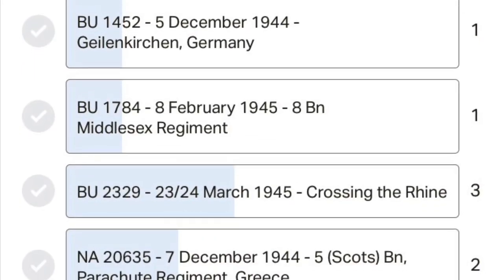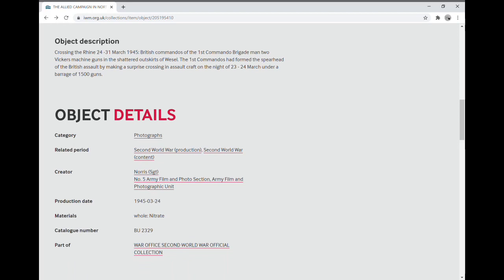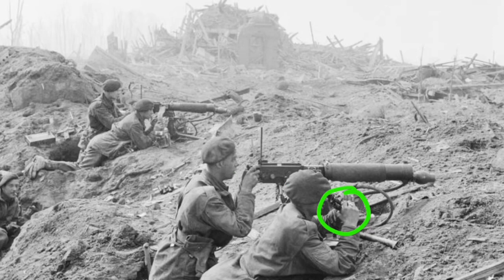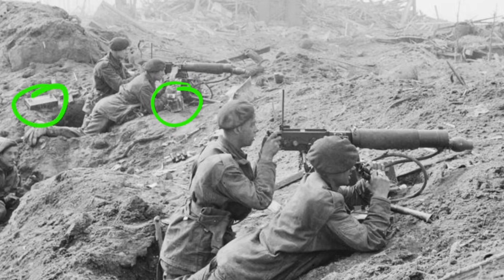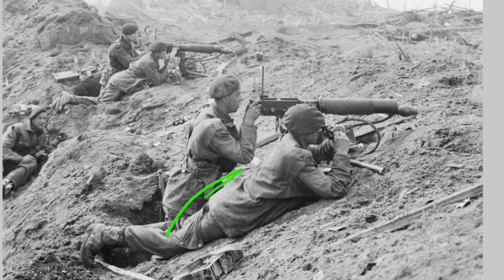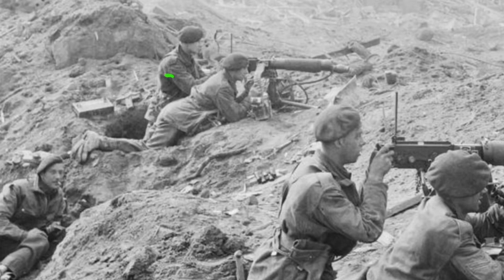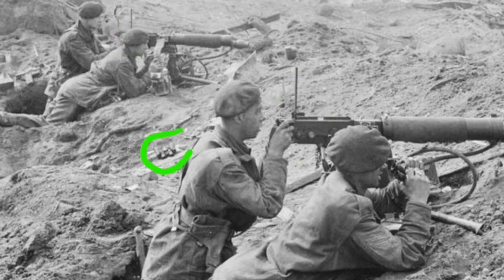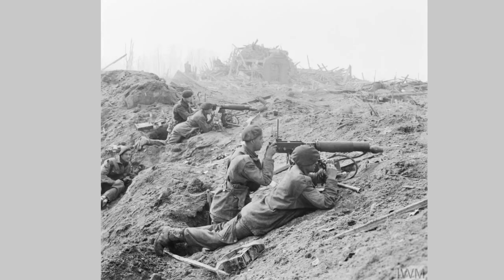Commando Vickers Machine Gunners in 1945 (VickersMG photo analysis)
Our next Vickers machine gun photo analysis. This is Imperial War Museum photo BU 2329 showing Vickers machine gunners of the 1st Commando Brigade (probably No 6 Commando) at Wesel during Operation PLUNDER and the crossing of the Rhine in March 1945.

Our page on the Commando establishment and our page on the Army Commando units

Sorry about the audio changes in this. We’ve tried to make it better but there’s a noticeable difference between our PC and iPhone recordings, albeit using the same microphone. We’ll try to resolve next time.

This was chosen by our EmmaGees - our Patrons Please sign up to support the Vickers MG Collection & Research Association.